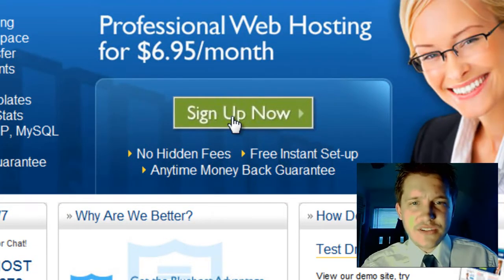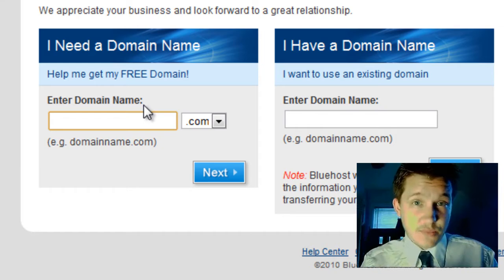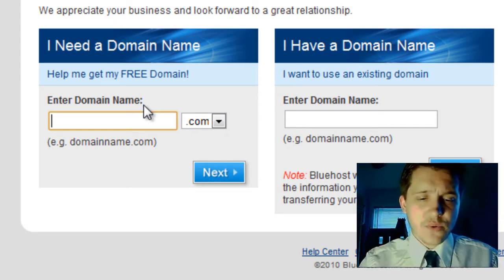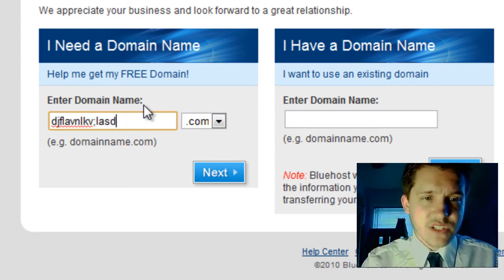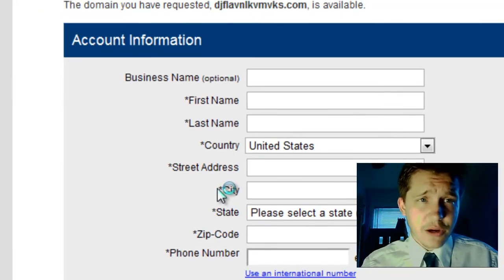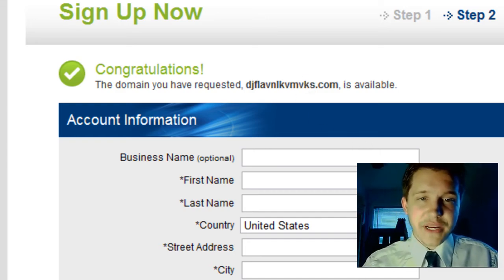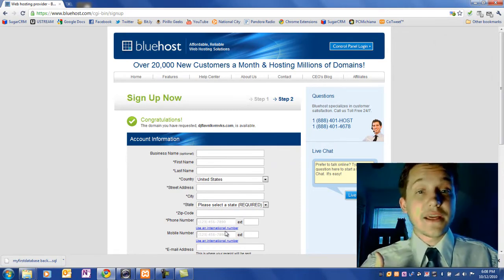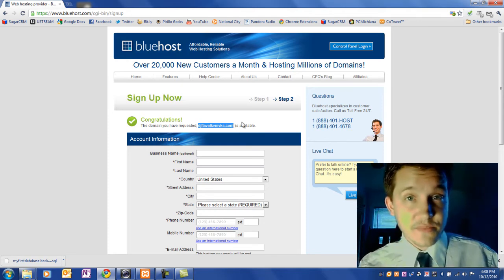How To Select A Wordpress Blog Host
Today's video goes over one of the most reliable Wordpress Blog Hosts in the industry today.  In fact, it is recommended by Wordpress themselves as a reliable host.  I had originally used GoDaddy for my web hosting services, thinking that saving the extra dollar or so a month would work out better for me.  I was definitely wrong about that, many poor wordpress hosts will be riddled with performance issues which can cost you both time and money down the line.  Bluehost is not only reliable, but extremely affortable, at $6.95 a month, there is no reason to deal with the headaches of an alternative "cheap" Wordpress host.

There is also one other thing I should note.  For those of you who are uncomfortable with this whole process of transferring your blog, the Bluehost technical support is actually trained quite well in dealing with Wordpress blogs.  Their support staff helped me resolve a couple issues on my initial transfer as well.